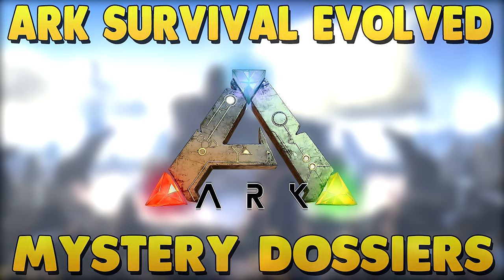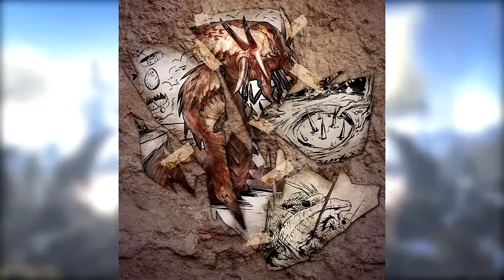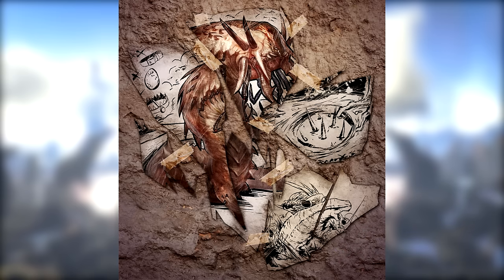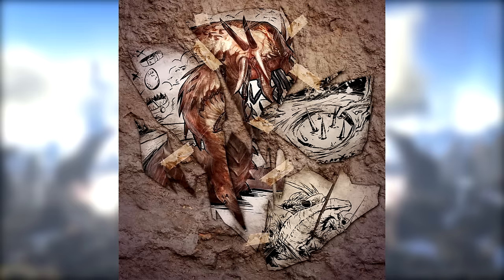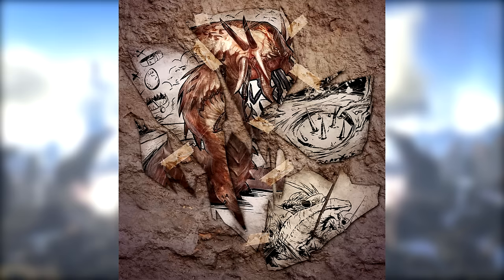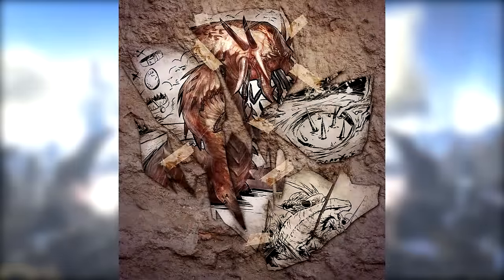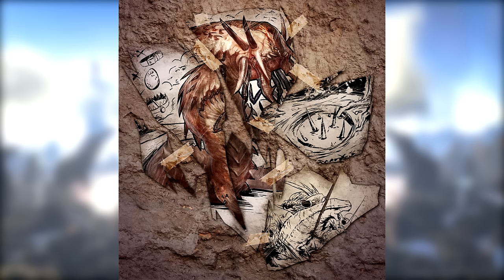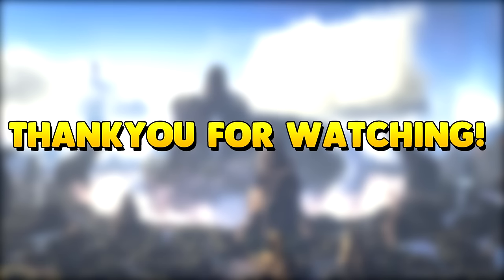ARK: SURVIVAL EVOLVED | MYSTERY DOSSIERS | MYSTERIOUS SWAMP WORM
★Pooptopia Survivors!★

✯System Specs✯

►GPU: GeForce GTX 970 4GB DDR5

►RAM: 16GB DDR3 1600MHz Memory

►MotherBoard: ASUS Z97-K s1150 M/board